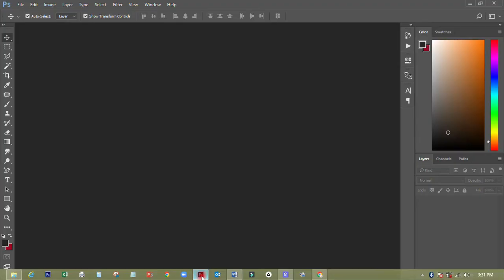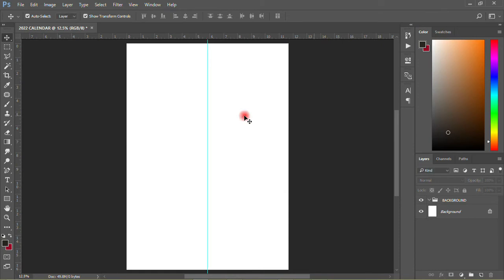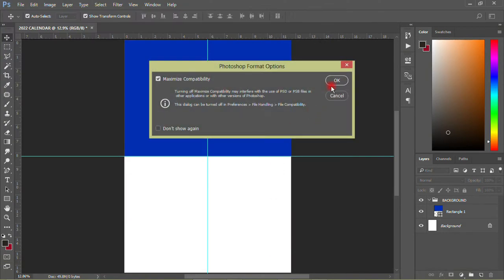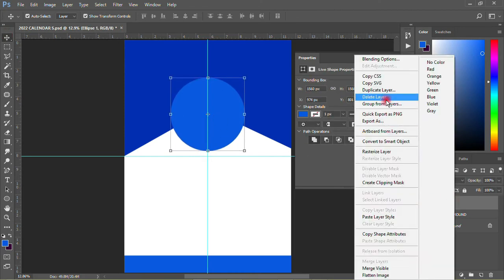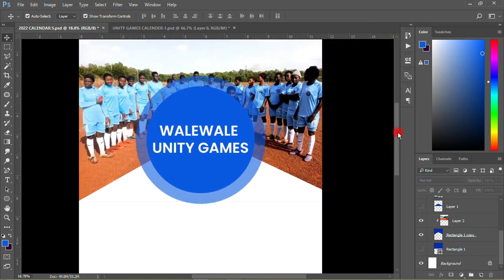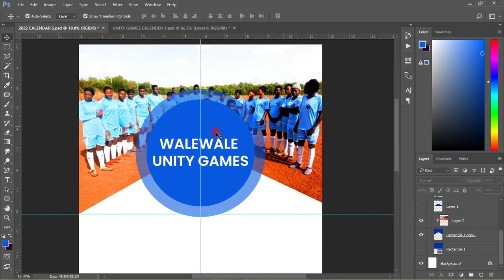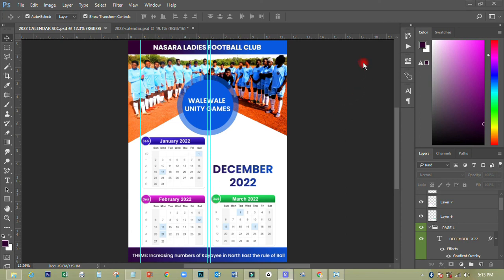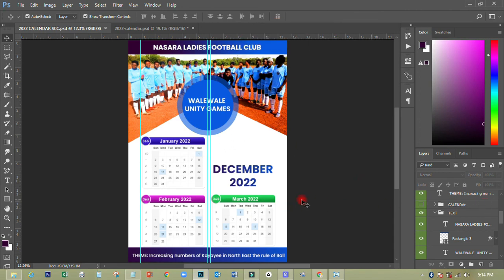How To Design 2022 Calendar in Photoshop 1